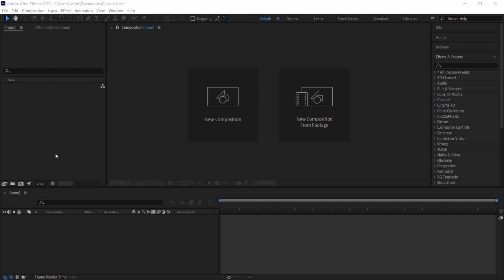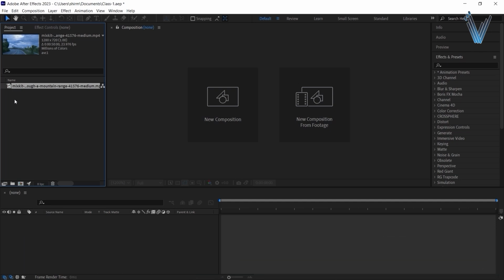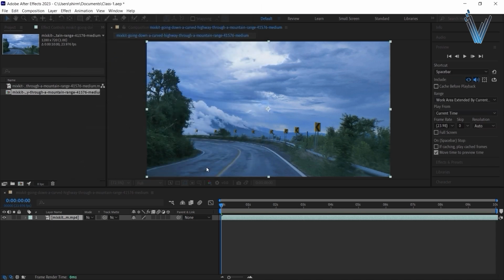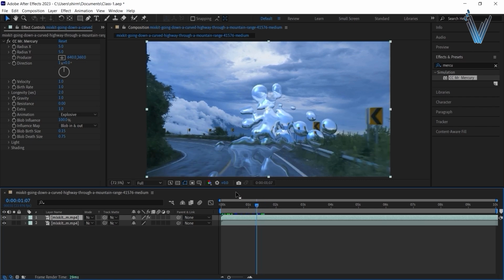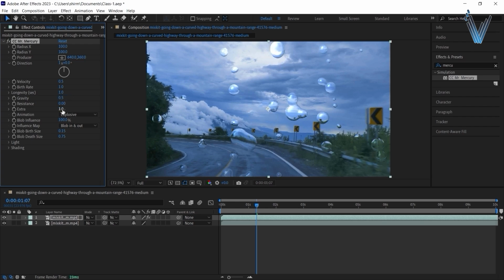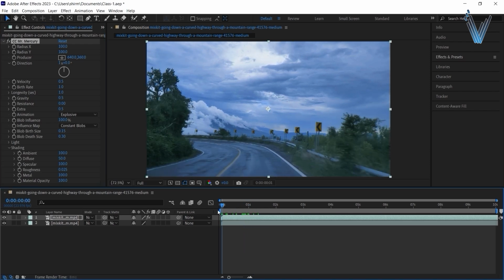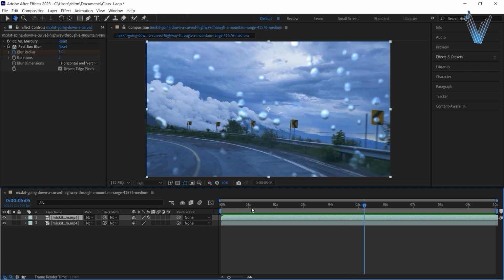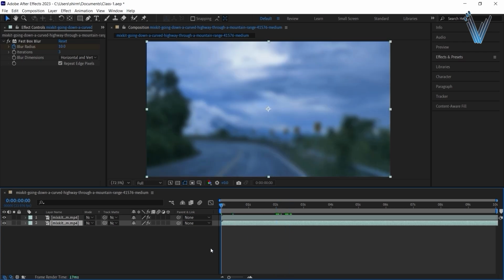Create Realistic Rain on Glass in After Effects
In this tutorial, I'll guide you step-by-step on how to create stunning and realistic rain effects on glass using Adobe After Effects. Whether you're a beginner or an experienced user, you’ll find valuable techniques that enhance your projects.